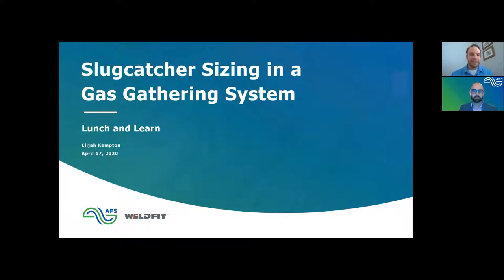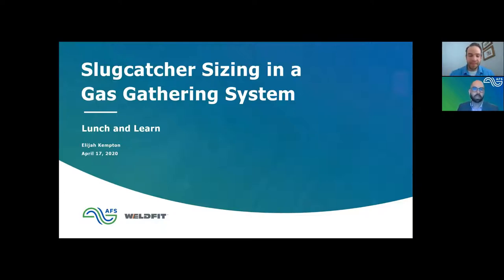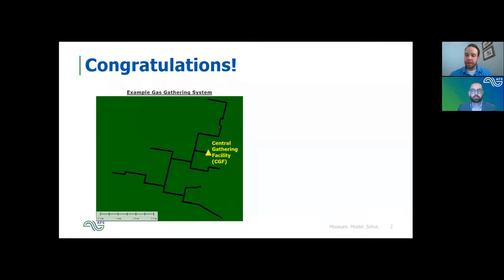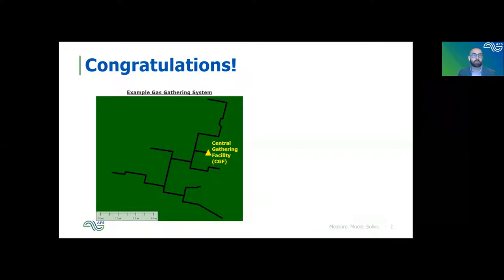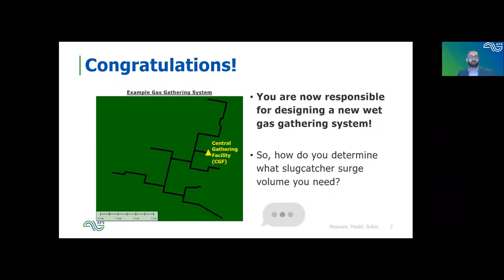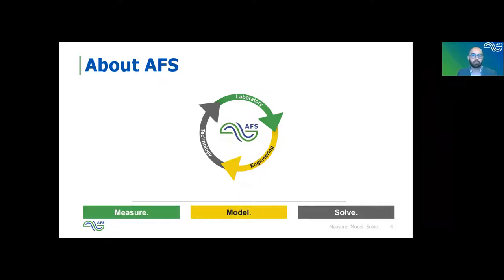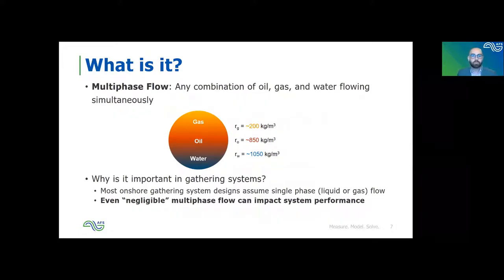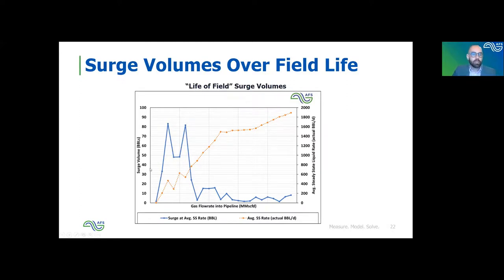Slug catcher sizing in gas gathering applications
Elijah Kempton from Assured Flow Solutions discusses sizing slug catchers in gas gathering applications.  Elijah uses a real-world case study to give examples of science vs. practical application.